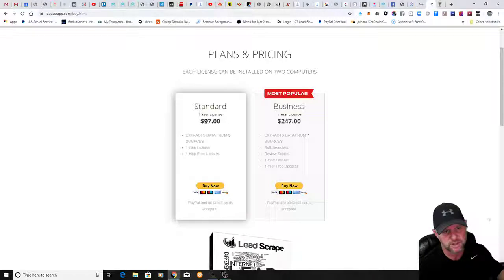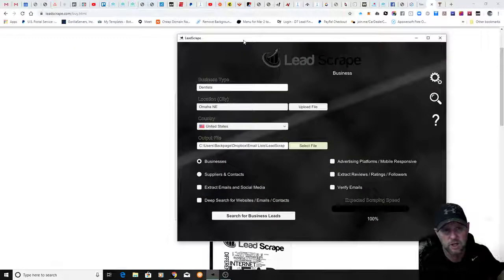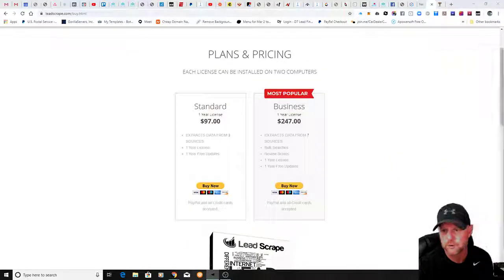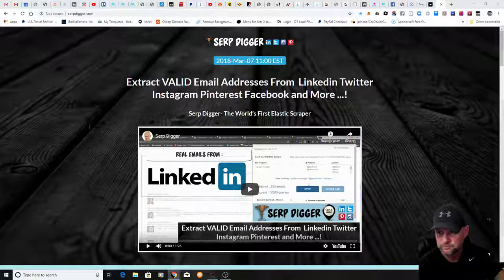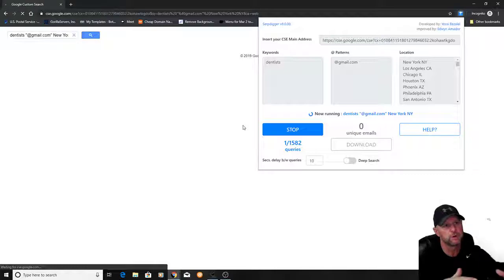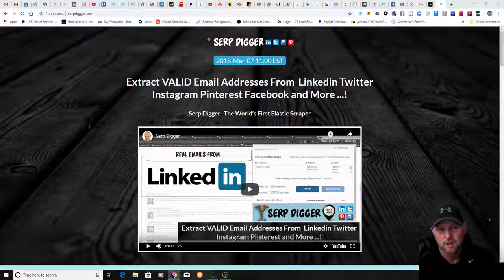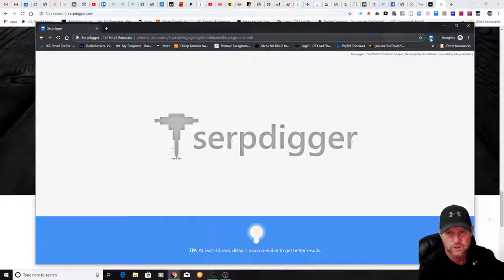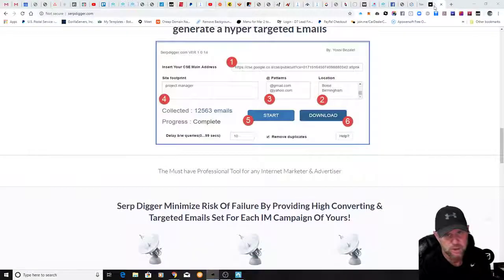Scrapping Email Tools to Schedule 3-5 Appointments every day for your Agency!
Send 500+ Emails an Hour with Email Inboxer's Warm SMTP Email Servers.

We teach you how to set 4-5 New Appointments a Day with Cold email!   Easily set it up and be running within 24 Hours.
Woodpecker Tutorial
Email Marketing
Cold email
How to use woodpecker?